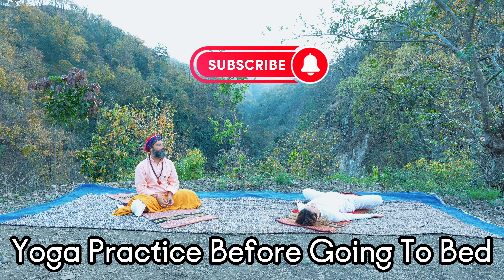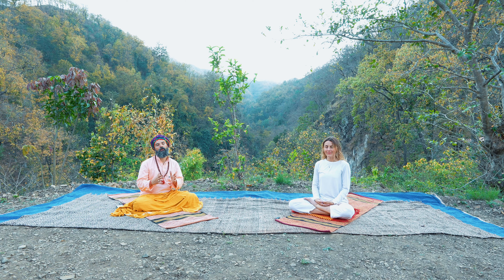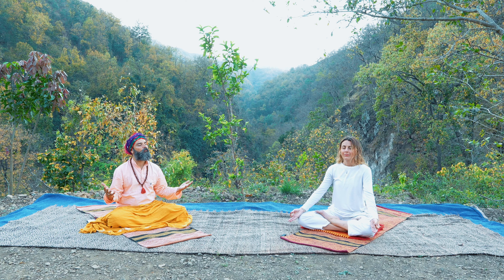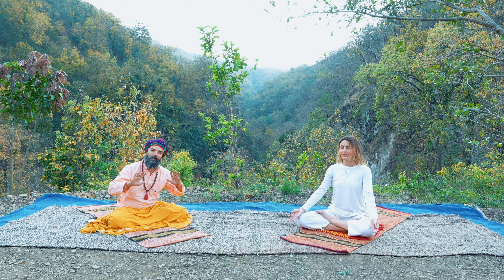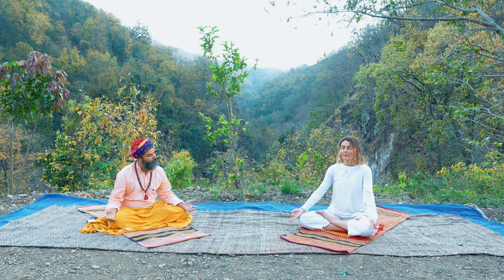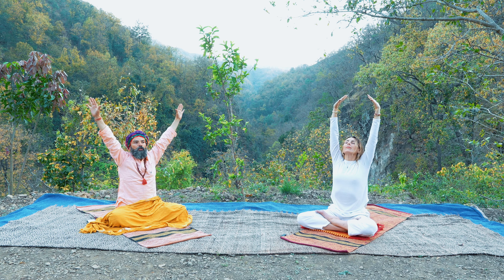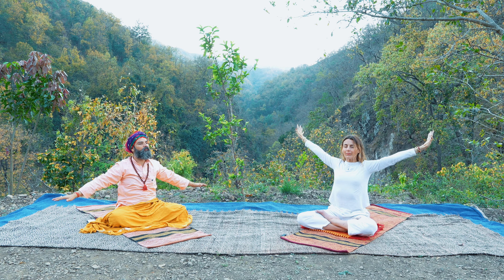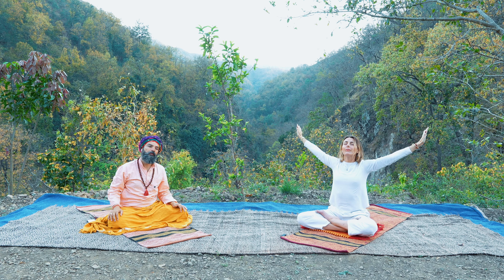Yoga For Bedtime | Do This Before Going To Bed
Join us for a soothing bedtime yoga practice designed to prepare you for a restful night's sleep and promote deep relaxation.

In this gentle and nurturing class, we'll guide you through a series of calming yoga poses and breathing exercises specifically curated to help you unwind and release the tension accumulated throughout the day.

Begin by connecting with your breath through Abdominal Breathing, allowing yourself to sink into a state of deep relaxation. Gentle Twisting and Forward Bending movements will gently stretch and release tension from your body, while Ek Pad Pavanmuktasana further soothes the mind and relaxes the muscles.

As you transition into Savasana, embrace the opportunity to surrender completely, allowing your body to melt into the earth beneath you. With the soothing resonance of Bhramari Breath, you'll further deepen your sense of calm and tranquility, guiding you towards a peaceful and restorative night's sleep.

Whether you're looking to unwind after a busy day or simply seeking a moment of peace and stillness before bedtime, this practice is your invitation to prioritize self-care and nurture your well-being from the inside out.

 May you find solace in the gentle embrace of yoga, and may your bedtime routine become a sanctuary for rest, renewal, and rejuvenation🌙✨

🌟Support your personal yoga practice and connect with your true nature through the guidance of a master teacher. Experience the wisdom and bliss shared by Yogrishi Vishvketu and fellow Akhanda Yoga Teachers. Receive unlimited access to a growing library of diverse yoga classes. Akhanda Yoga Online will help you reach your most expansive and blissful state… at your own convenience.🌟

🎈Location: Shri Jungle Ashram, Rishikesh, India  ⛰️🍁

📖OUR PUBLISHED BOOKS

✅Yogasana: The Encyclopedia of Yoga Poses

✅The Business Casual Yogi